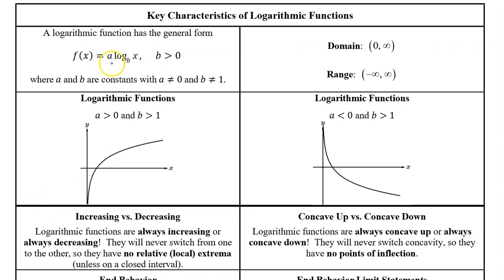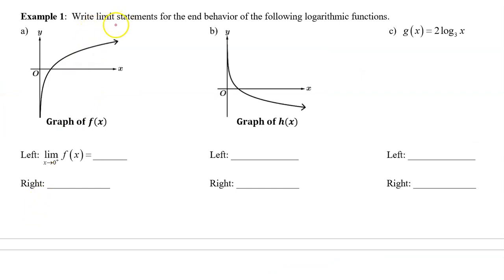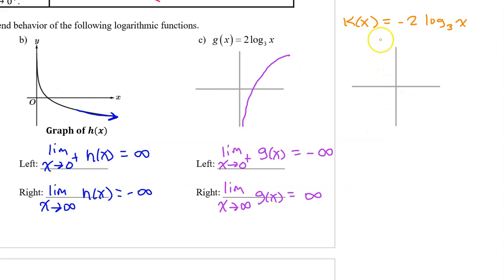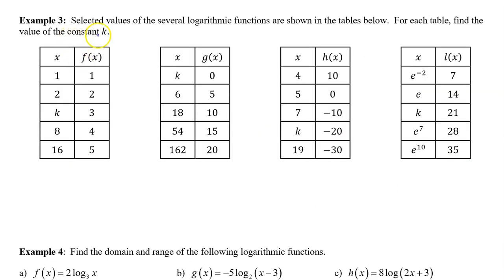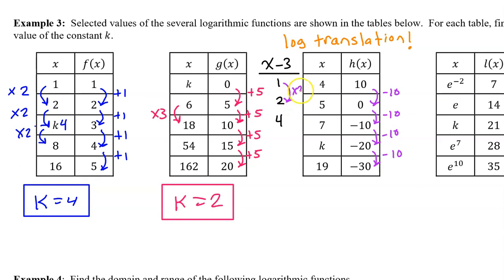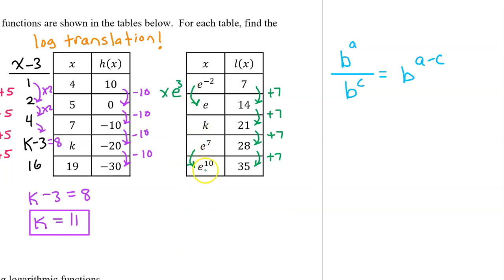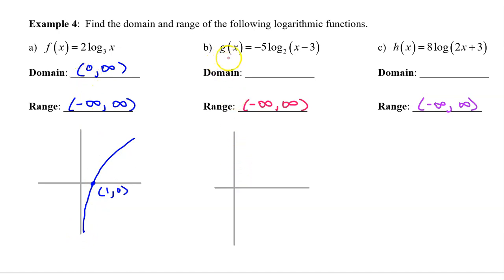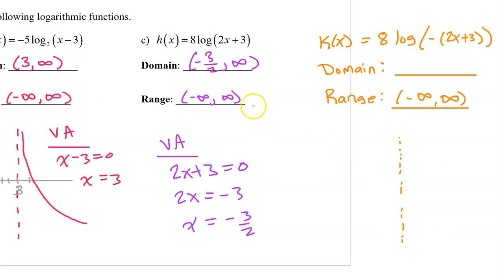2.11A - Logarithmic Functions (Graphically)